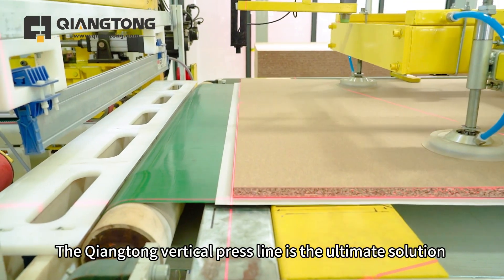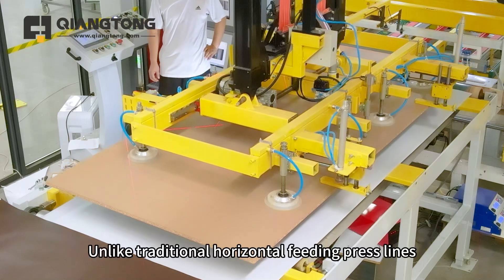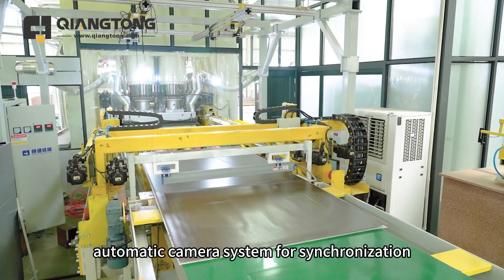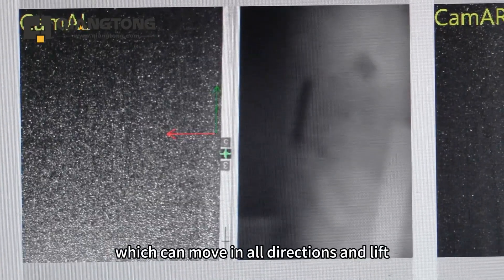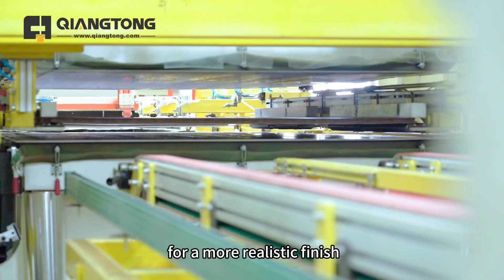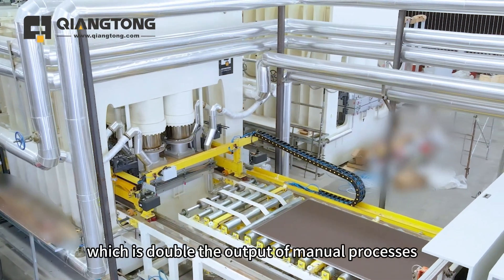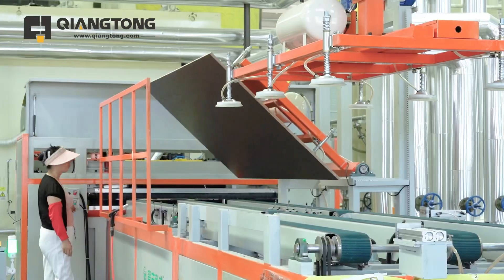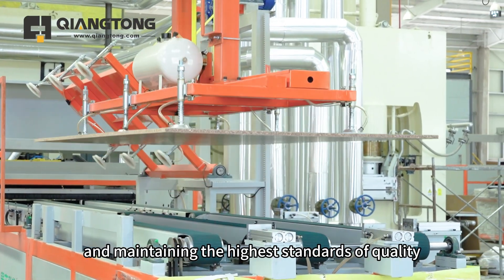Auto vertical feeding short cycle press line with camera synchronous system for EIR Melamine board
The Qiangtong vertical press line is the ultimate solution for manufacturers looking to increase efficiency and improve product quality. The vertical feeding press line is ideal for large-sized panel lamination due to its ability to evenly distribute pressure across the surface. Unlike traditional horizontal feeding press lines, which often struggle with uneven pressure distribution, the Qiangtong vertical press line guarantees consistent, high-quality lamination. Qiangtong vertical press line has advanced automatic camera system for synchronization. The system uses computer-based intelligent pattern alignment technology to precisely match the decorative paper pattern with the stainless steel plate pattern. It is achieved by the feeding section self-adjusting system which can move in all directions and lift. This results in a pressing effect that closely mimics natural panels for a more realistic finish. Qiangtong vertical press line delivers precise double-sided EIR lamination, producing an impressive 60 panels per hour, which is double the output of manual processes.
When it comes to high-pressure production, the vertical feeding press machine truly shines. It prevents the common issue of thinner panel edges, which can lead to waste and costly defects, especially in flooring production. The vertical press helps you save on raw materials and deliver a superior product to your customers.
If you're in the business of producing flooring, large panels, or EIR designs, Qiangtong vertical press line is your key to maximizing productivity and maintaining the highest standards of quality.